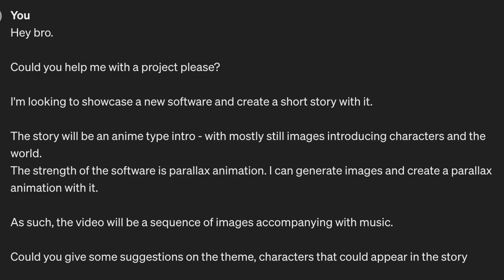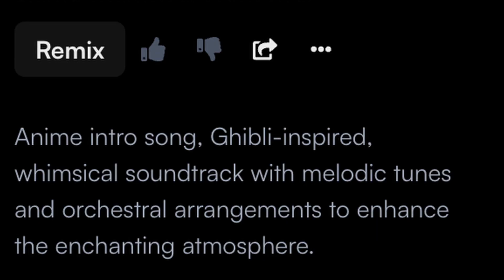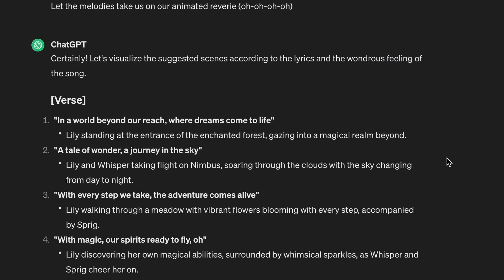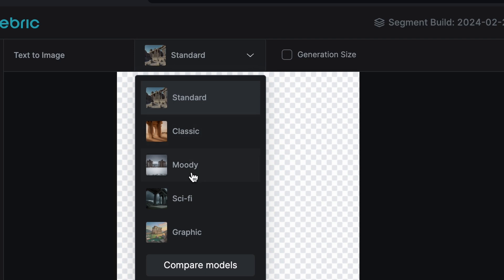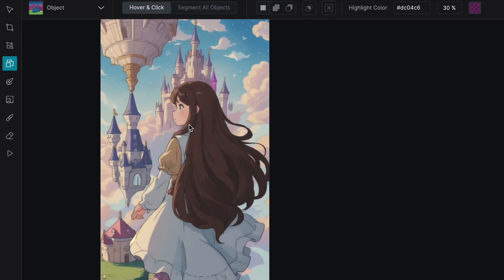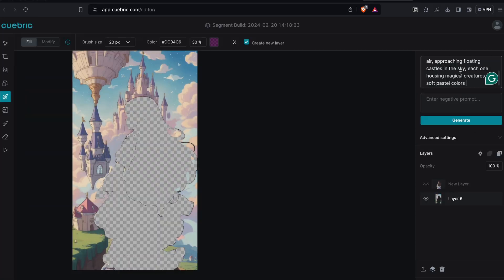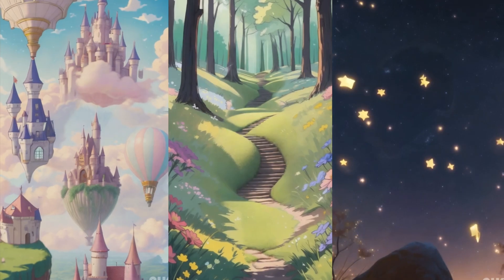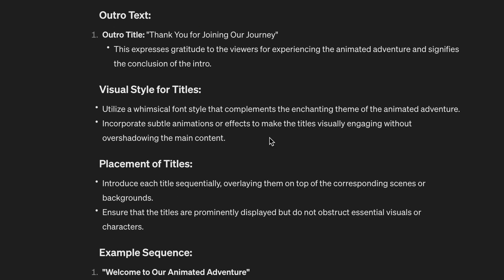Creating an Anime intro with AI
Walkthrough of using Cuebric in a storytelling workflow.